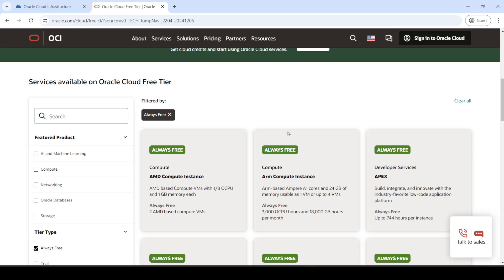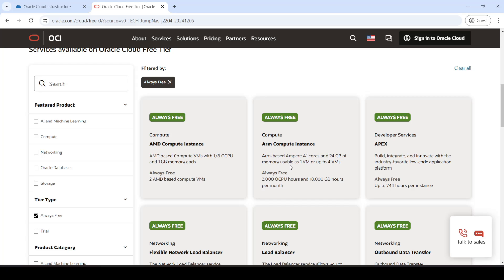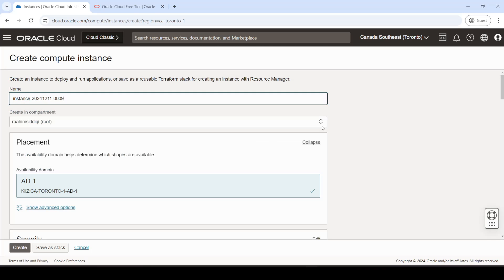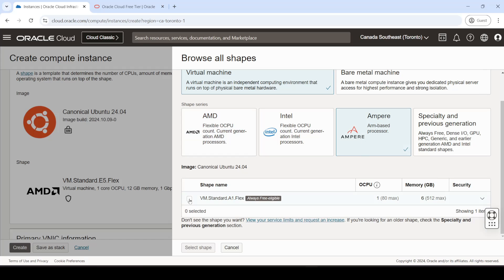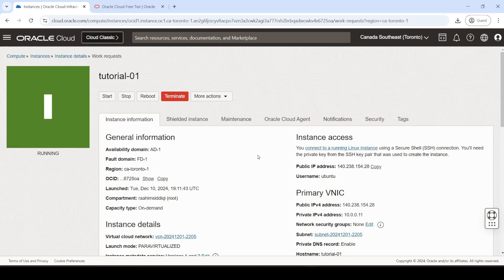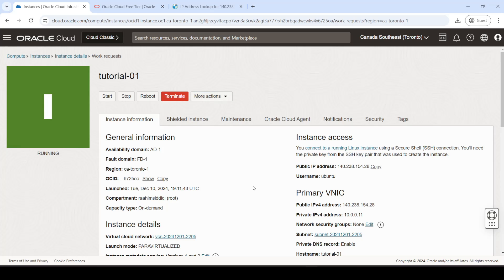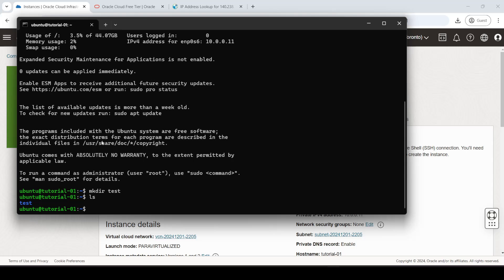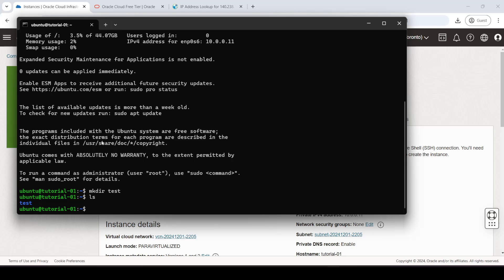Setting up a Free Virtual Machine(s) using Oracle Cloud